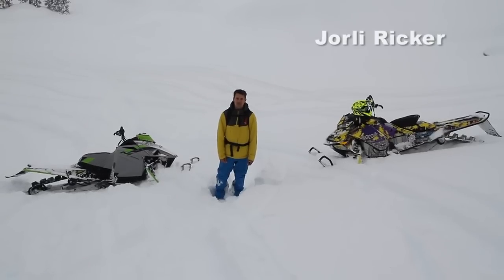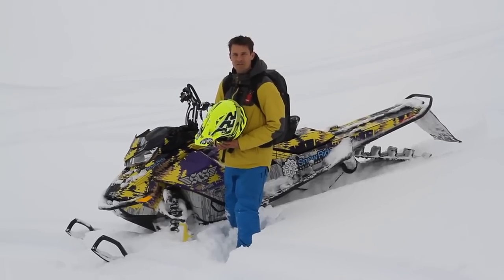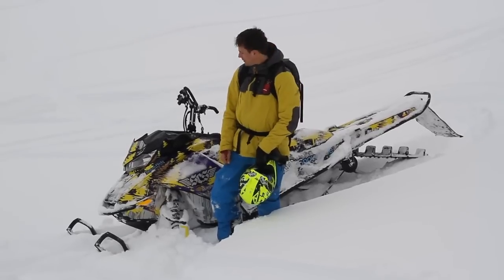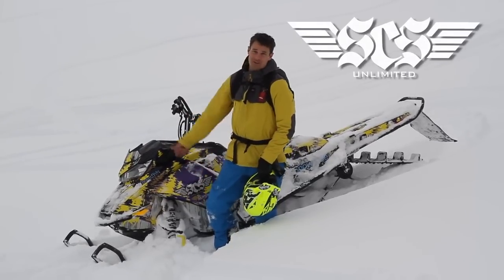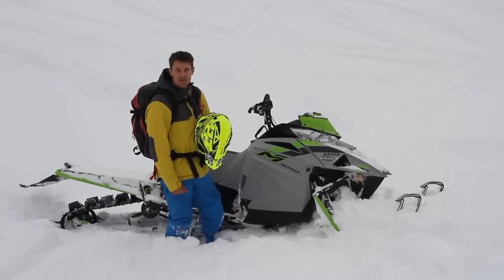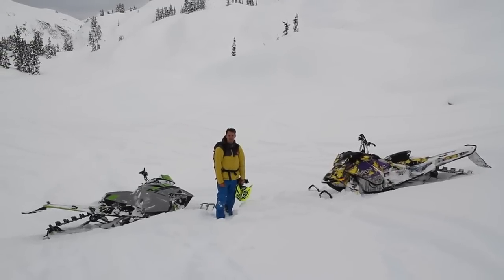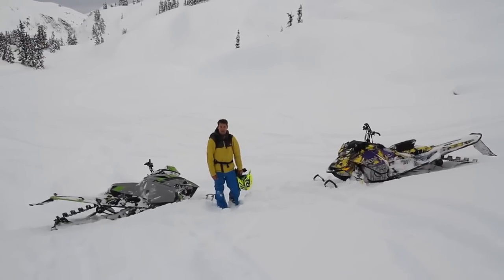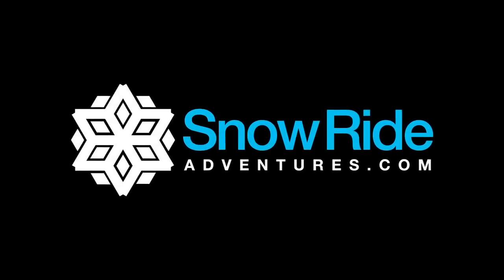Shootout 2017 Ski Doo 850 vs 2018 Arctic Cat M8000